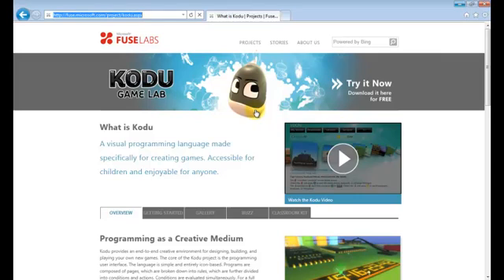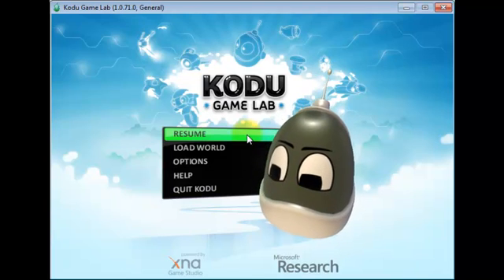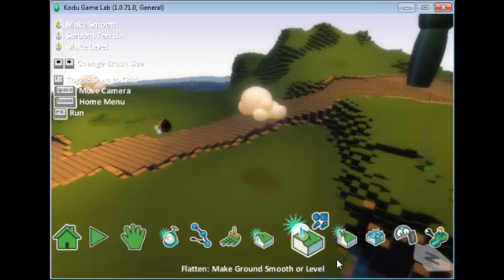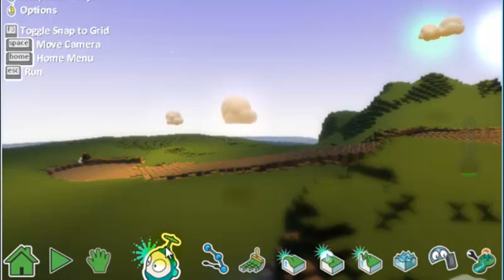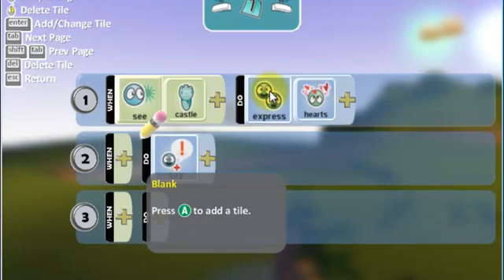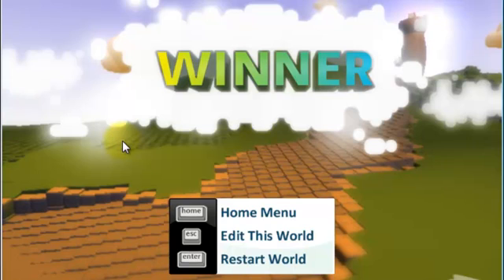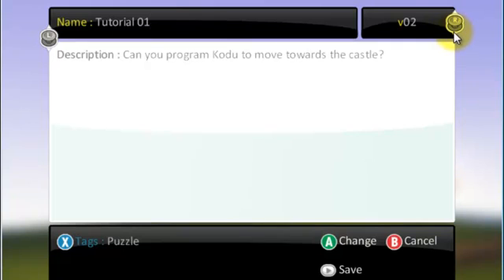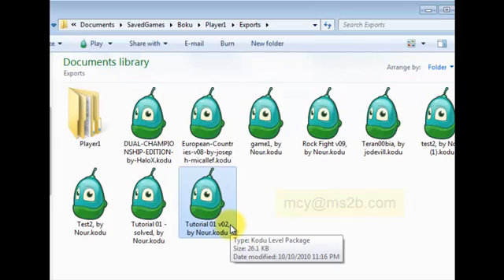kodu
Kodu is a visual programming language made specifically for creating games. Accessible for children and enjoyable for anyone. Kodu game lab is FREE to install and publish.

This video discuss how to: Download Kodu, Explore Kodu, Export your game to send it

Demo based on Tutorial 1, available with Kodu game lab

Note: This tutorial was made using Kodu 1.0.71.0  In newer releases, some objects may be moved to different menus, and some of the kode may need to be modified.